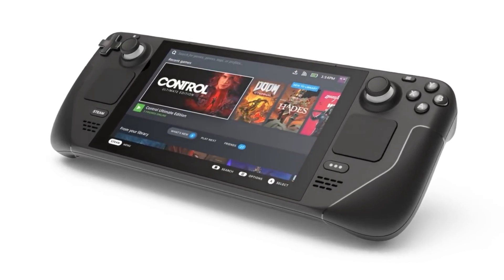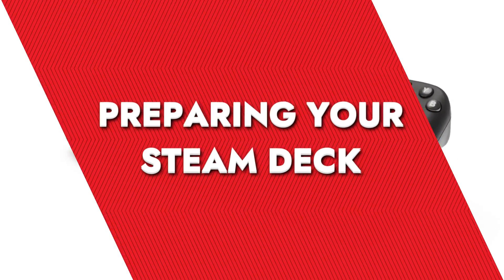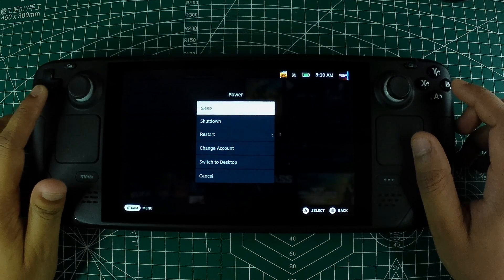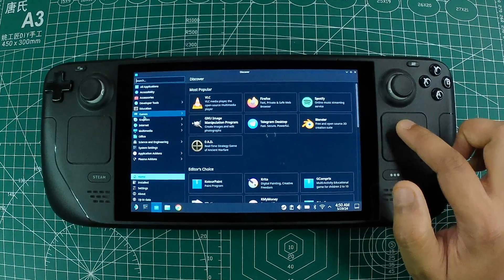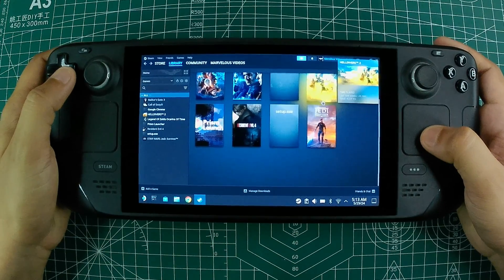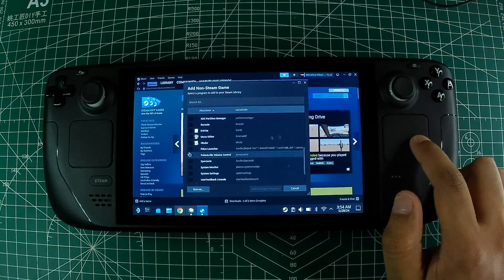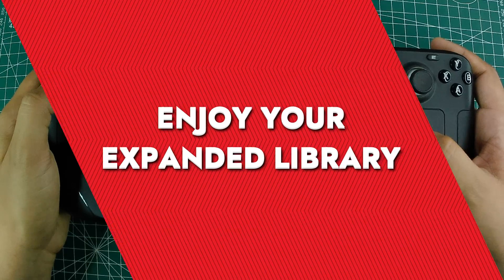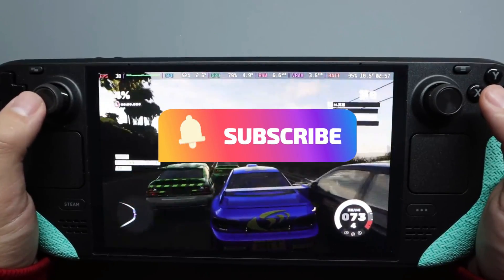Hidden Steam Deck Feature : Install Games Outside the Store!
Craving a wider library for your Steam Deck? This video unlocks the secrets to installing games beyond the confines of the Steam Store! We'll guide you through a step-by-step process, transitioning from Steam Deck's desktop mode to seamlessly adding non-Steam games.  Learn how to configure compatibility settings with Proton for a smooth experience.  No matter your technical background, this tutorial empowers you to expand your Steam Deck's library and conquer a universe of titles. So, unleash the full potential of your handheld PC – watch and explore the vast world of gaming possibilities!